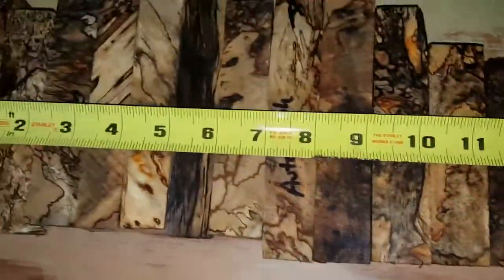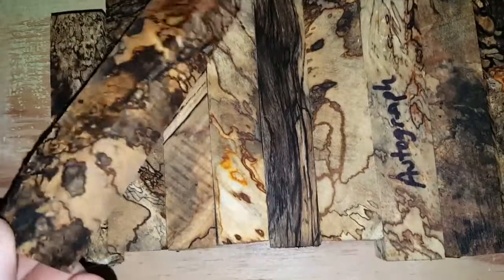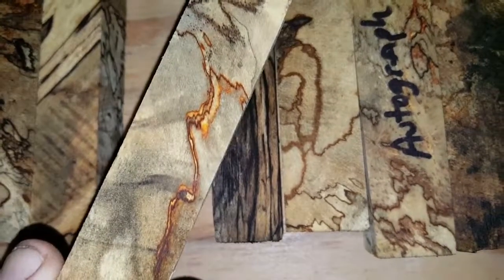Hawaiian Autograph Pen Blanks